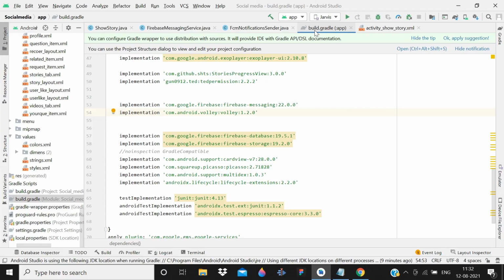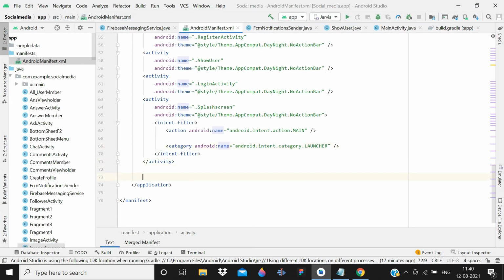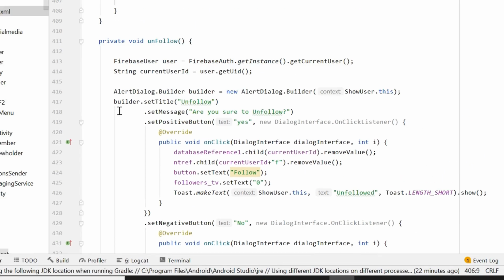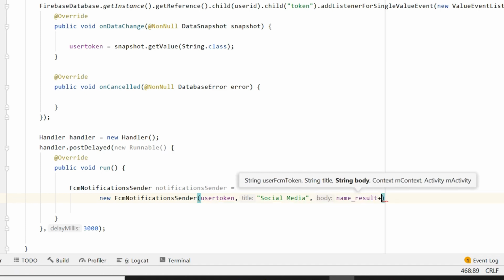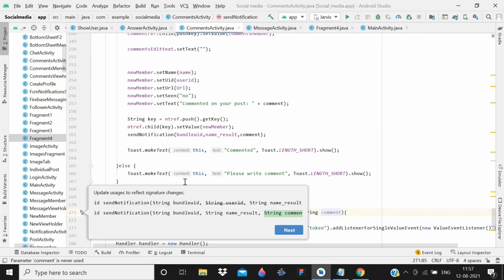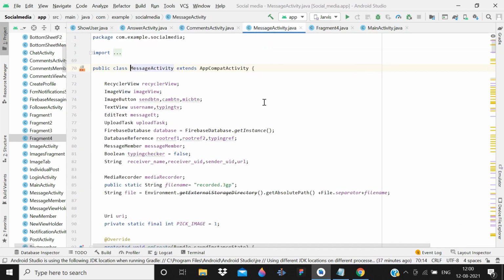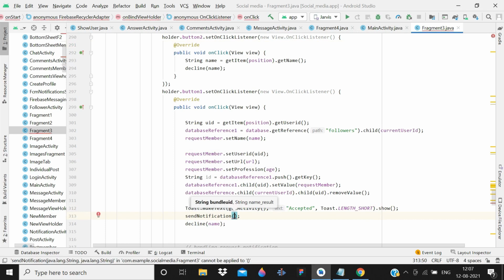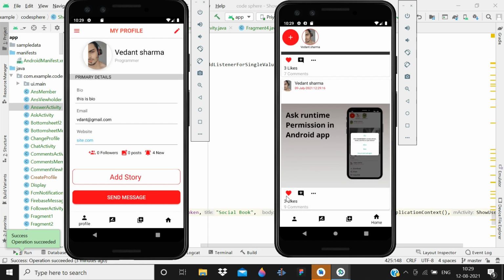Send Notification on Data change in firebase Database || Firebase Notifications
Send Notification on Data change in firebase database .
In this video you will learn how you can Push notification when the new data is added in the database with the user name .
for this connect your app to firebase and then create an empty constructer and generate getter and setter methods for saving data in firebase realtime database , then we will use addValueEventlistener for changing data every time and ChildEventListener for Sending notification when ever the user add data in firebase realtime database .
simply follow steps and make sure your api is more than 26 .so whenever you will do some operation in app it will push notification to that user.

00:00 Intro
01:05 Adding Dependencies
02:50 get server key
06:10 Adding Firebase messaging SDK
08:30 Mainactivity java code
11:09 ShowUser java code
17:00 Adding method in java classes
36:00 Output